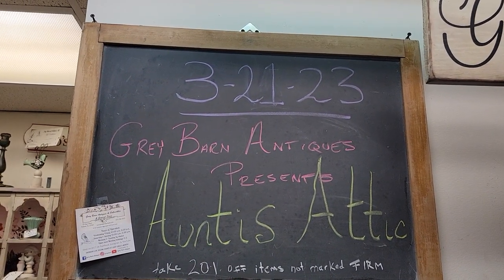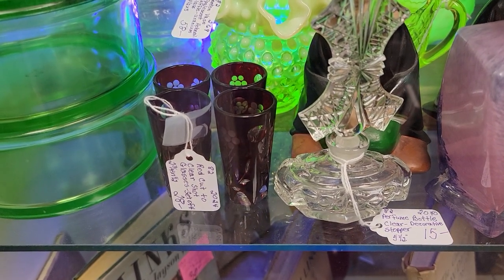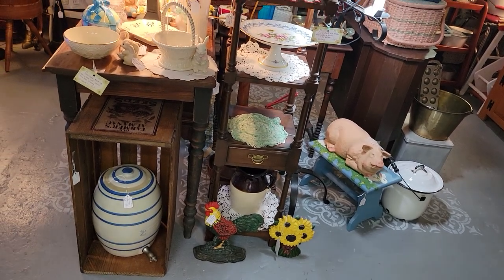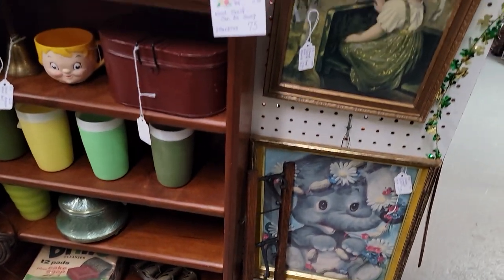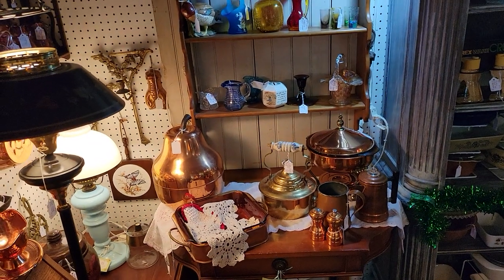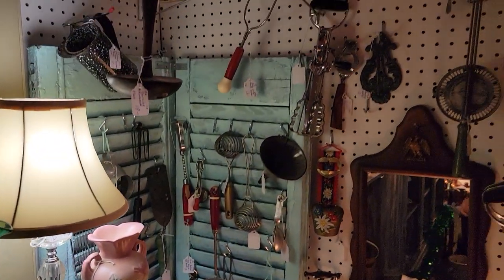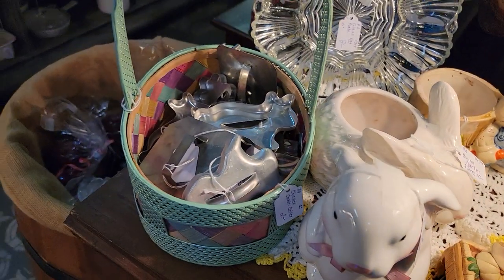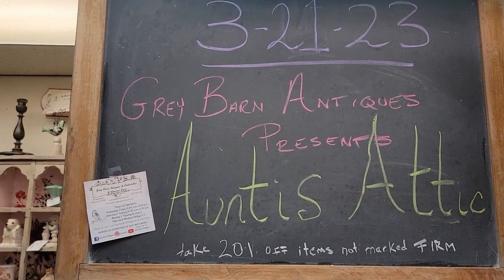Uranium Glass You Can Still Use & Lots of Pyrex - Grey Barn Visits Auntie's Attic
This evening we visited with just one of our  many vendors - Auntie's Attic.

And we also do a weekly Facebook LIVE selling event.